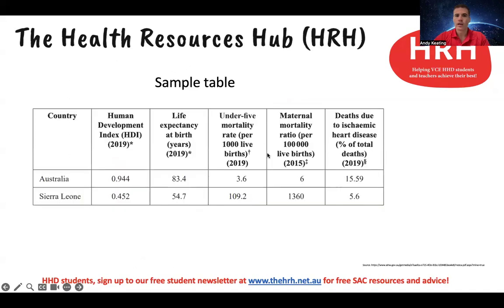Examining data, and using correct units of measurement in VCE HHD (Units 1-4).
This video aims to supports students to examine data and use correct units of measurement in VCE HHD.